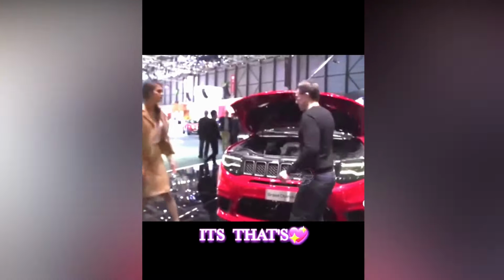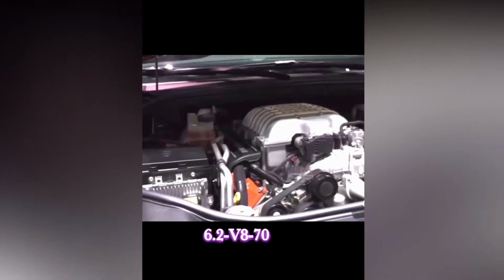Trollface || Coldest Moments Of All Time |🥶Coldest Trollface Compilation 🥶 TrollFace Phonk Tiktok#10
Hi friends how are you!
Let’s Get coldest moments Bringing Entertainment to a community of millions peoples
My channel name = (Swag Moments 2 ) place give your love on my channel.
😞 My channel provide video like coldest moments video and Tiktok Swagvideo in my YouTube Channel .

💕🤗 And you guys are Amazing 😎✌️

keywords,
Trollface || Coldest Moments Of All Time | 🥶Coldest Trollface Compilation 🥶 Troll Face Phonk Tiktoks
Coldest Trollface Compilation 🥶 Troll Face Phonk Tiktoks
Coldest Trollface Sigma Edits TikTok Compilation Part 1
Best of Mr Bombastic Bomba Fantastic Meme / TikTok Compilation
Phonk Trollface/Trollge #2 Meme Compilation (2023)
🥶🥶 Coldest Trollface Sigma Edits Part 2 TikTok Compilation EP210 (4K Sub Special)
Phonk Trollface/Trollge Meme Compilation (2023)
🥶🥶 Coldest Trollface Sigma Edits TikTok Compilation Part 3
🥶🥶🥶 Coldest Troll fgace compilation 2 💀 (Shorts compilation)
Cars edits compilation
Trollface || Coldest Moments Of All Time 🥶 Coldest moments tiktok#

Video Credit ={(Swag Moments) YouTube channel}
youtube adsense